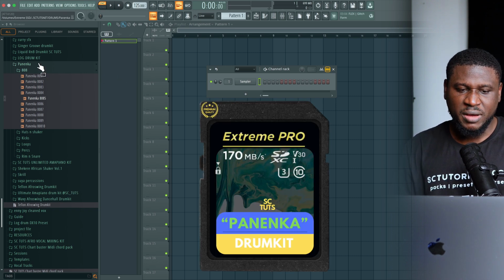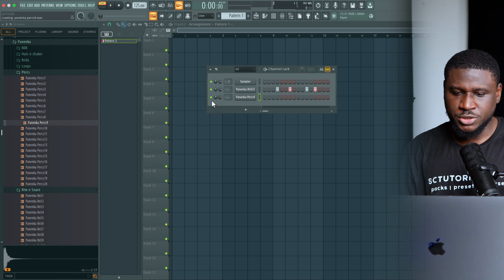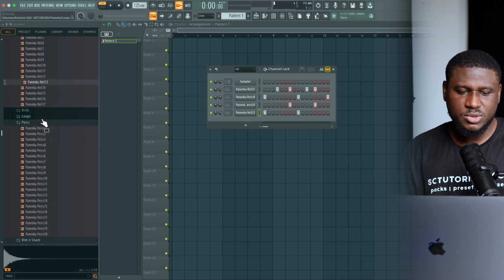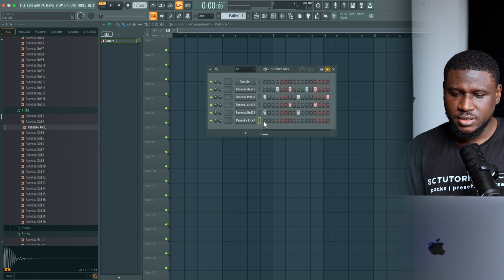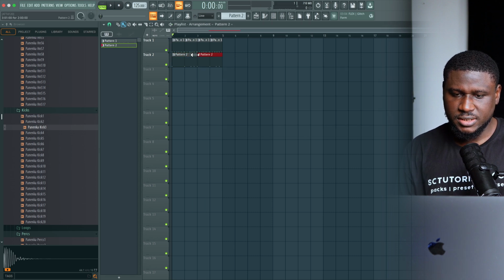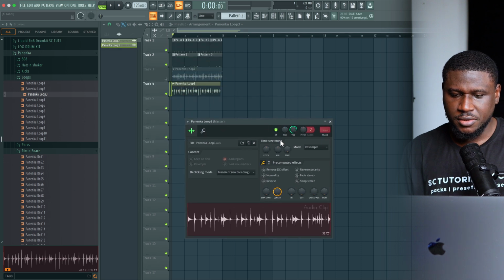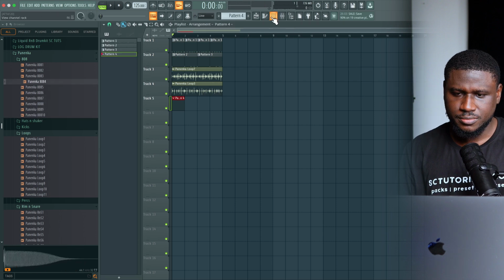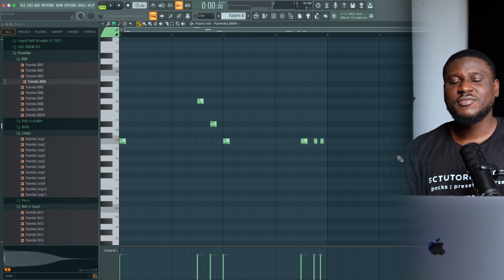How to make Afrobeat x Afro phonk drum pattern in FL Studio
In this tutorial you will learn how to make Afro phonk drum patterns in FL Studio